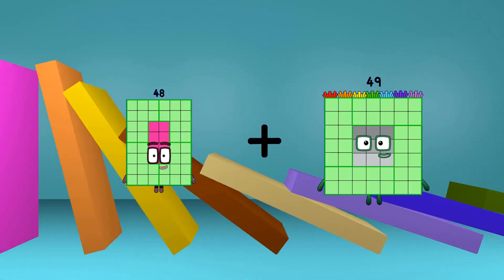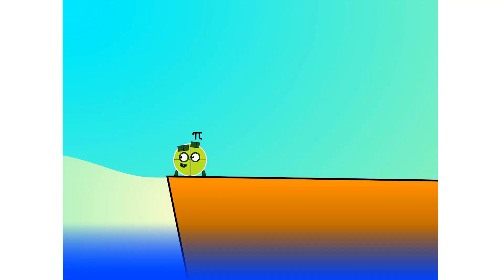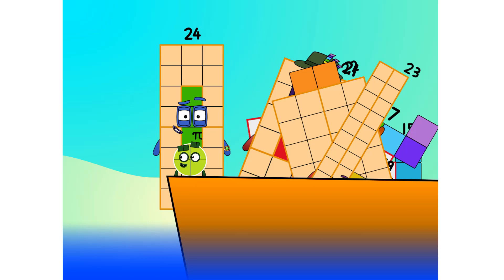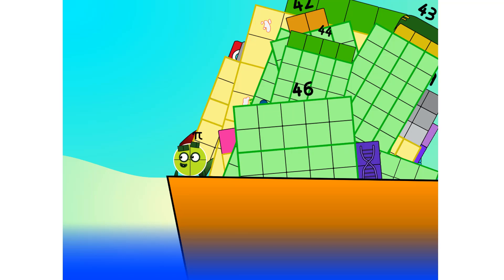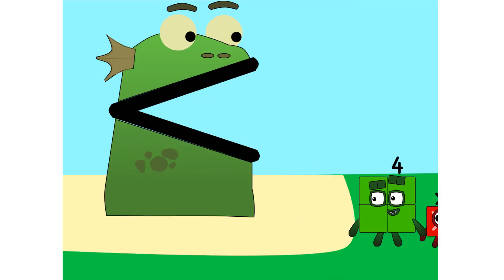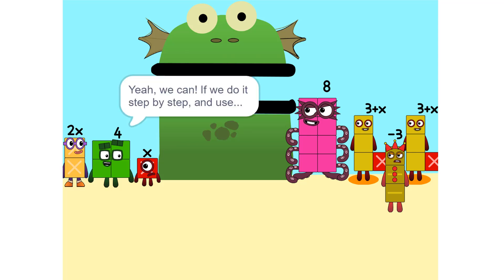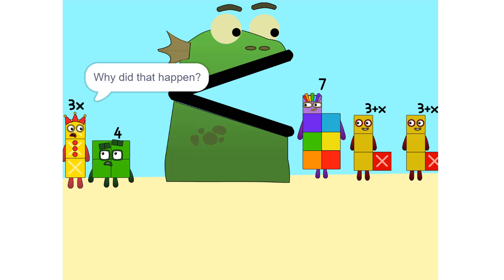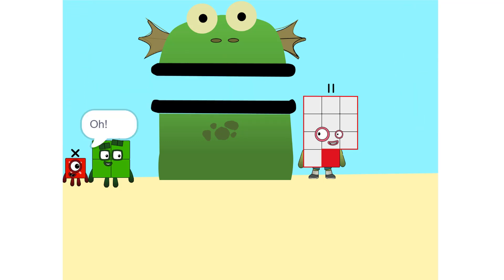Numberblocks Math: Undecimalblocks Square on the Moon | Numberblocks Step Squad | LEVEL 2 | #320